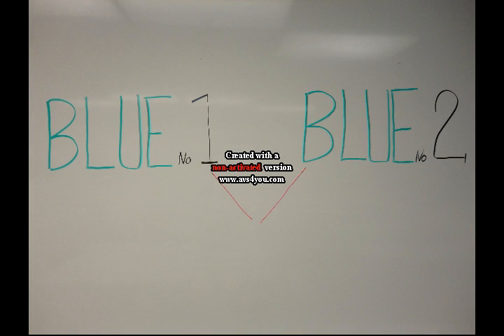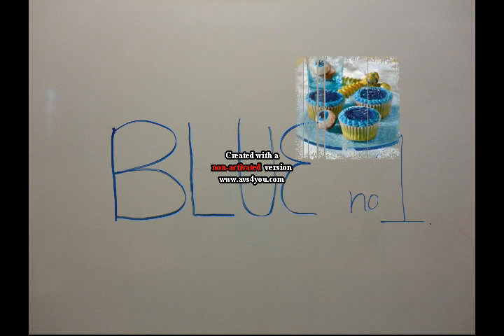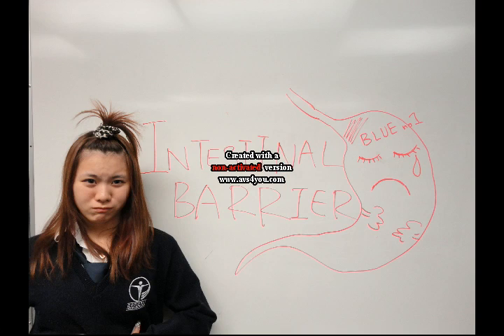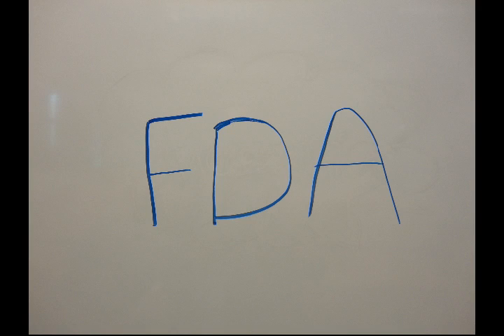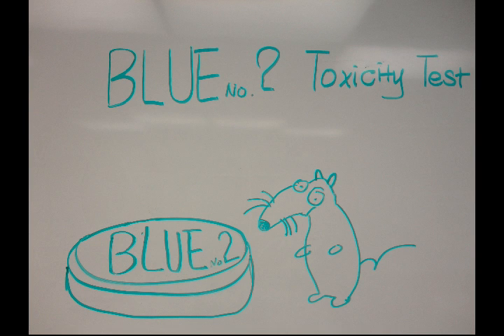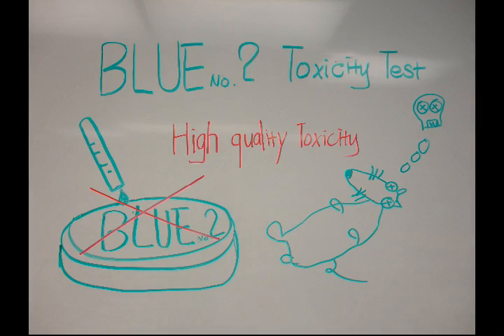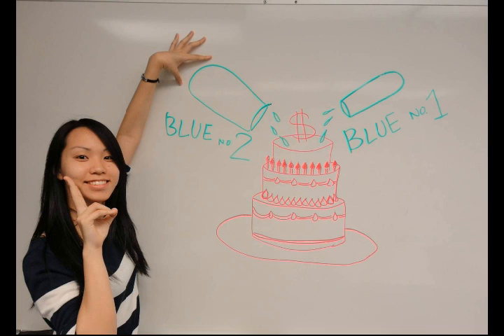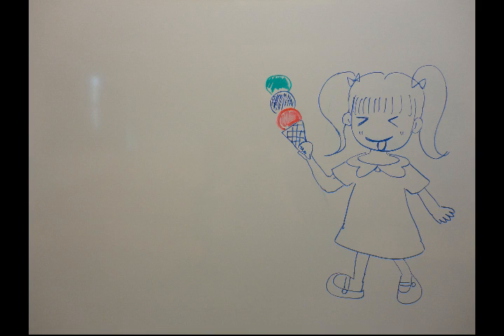artificial colors (blue 1 +blue 2)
this video is created by bodwell high school students Joanna Rong & Weymi Cho in June 29th 2011.. it showed in communication11 class and discuss some questions such as...what is blue 1 &2, which food are used with them , positive and negative effect.